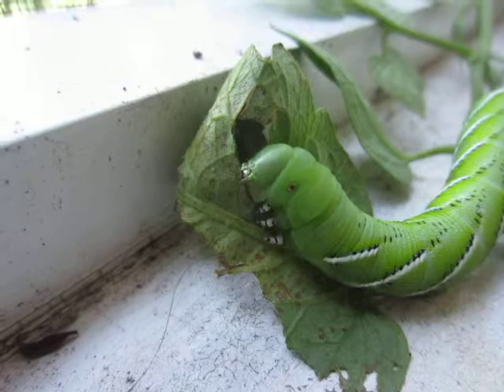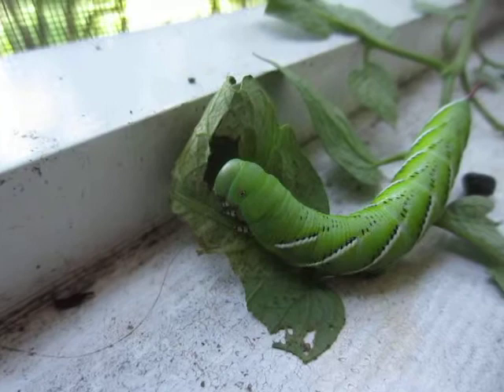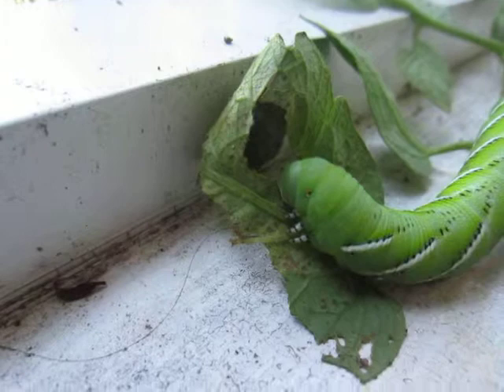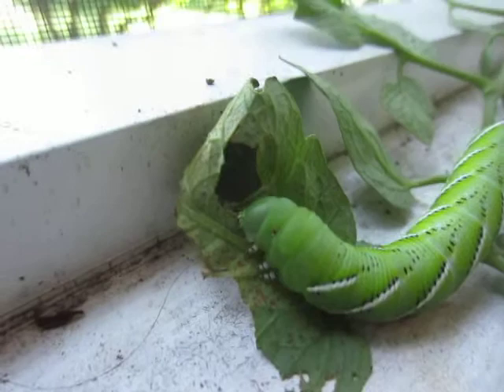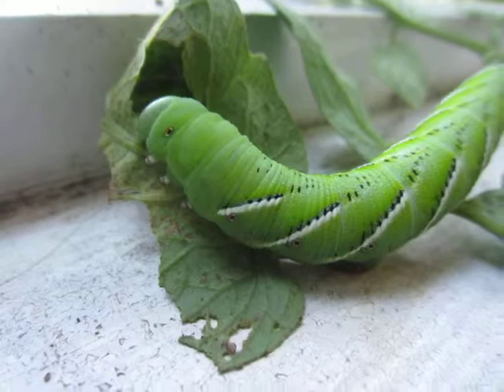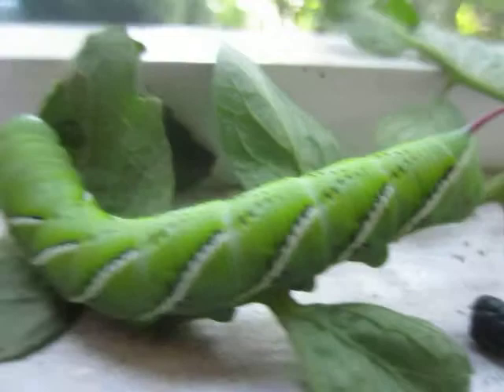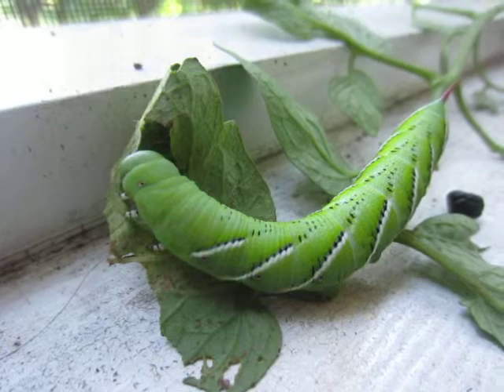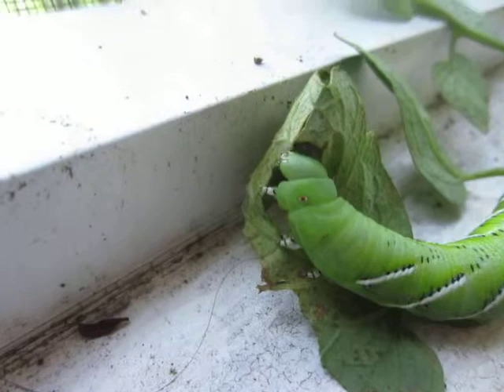Tobacco Horn Worm Chomping on a Tomato Leaf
Red tail denotes a tobacco horn worm as opposed to a Tomato horn worm. Both produce Moths of the sexta sexta kind.